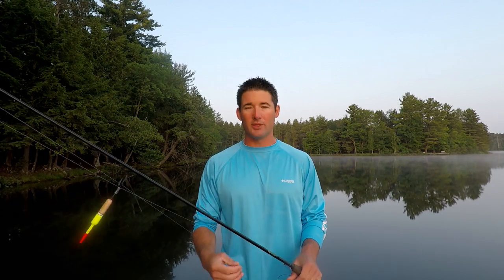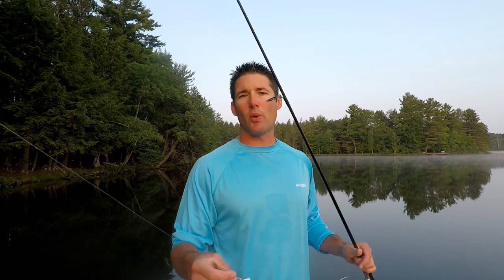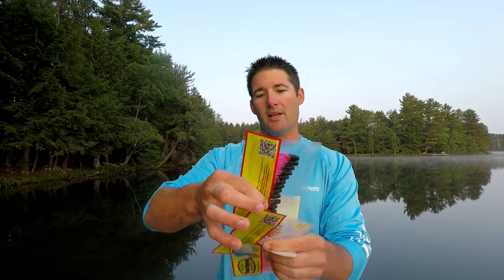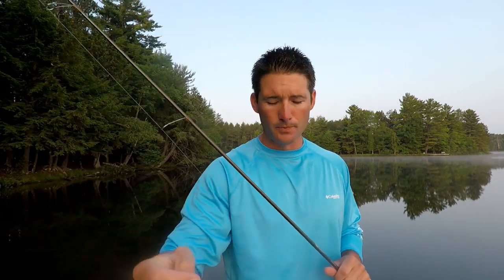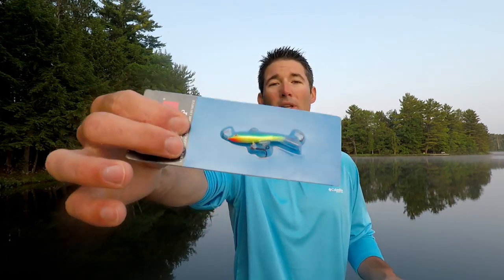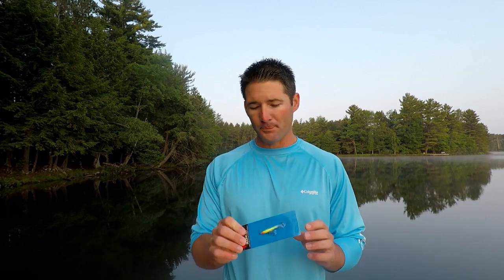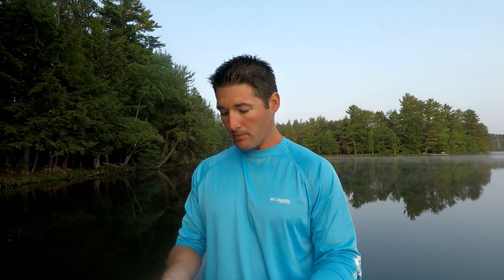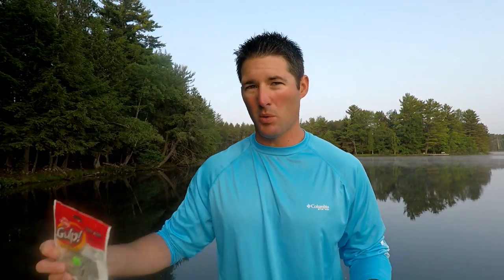Top 5 Summer Crappie Lures… And How To Use Them (2019)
In this crappie fishing tips video Dan talks about crappie lures that are smashing crappie this summer. These crappie lures make crappie bite. Crappie fishing in the summer can be a lot of fun when crappie are biting. Catching summer crappie boils down to two things, the right spot and the right crappie lure.
This crappie fishing tips video shows you the crappie lures and how to fish them in 2019.
There are a lot of fishing lures for crappie try these 5. These are some of the best crappie bait for summer.